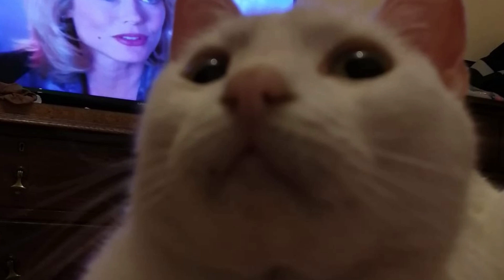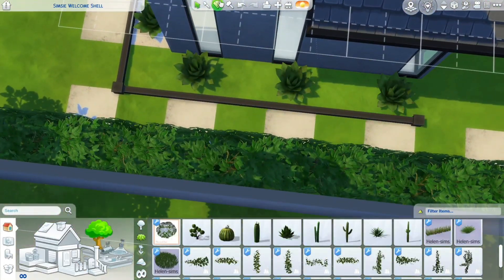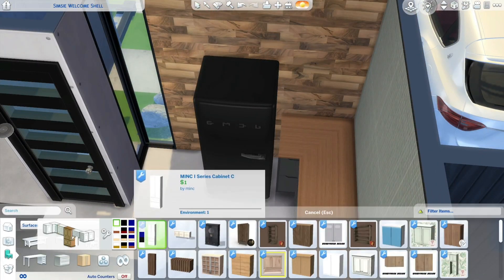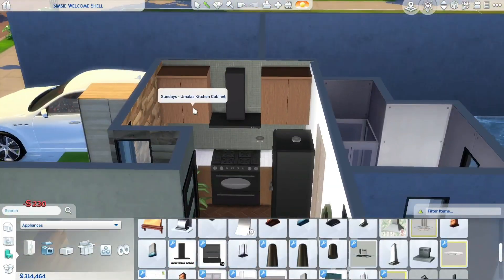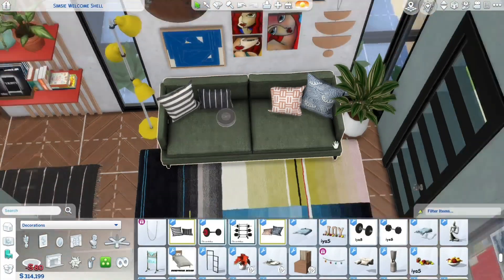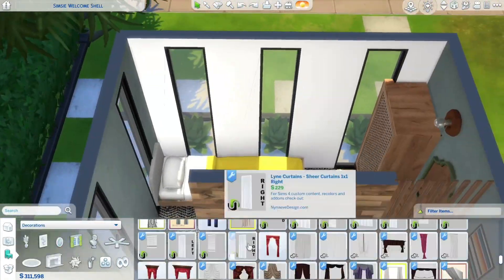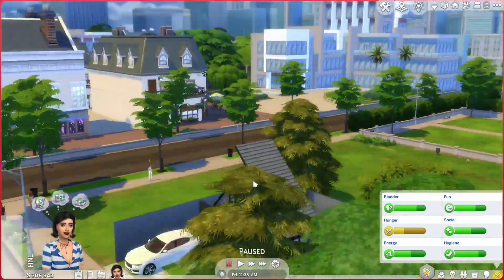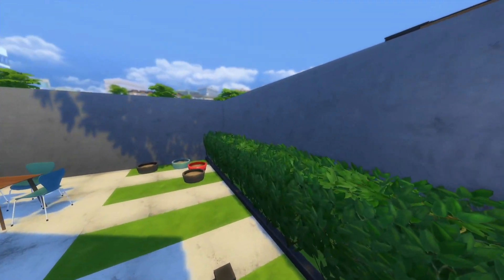My first MID-CENTURY MODERN house but my brain is not braining in The Sims 4 🥴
Hi guys I 👋🏼

Also, I realized my brain is not braining nor mathing. This house supposed to be 38 tiles, thought I done 36 tiles, turns out, I added a bathroom which added more tiles. If I am honest, I do not know how that happened as I counted multiple times 36 tiles.

But I hope you enjoyed this build

Stay safe
and peace out ✌🏼